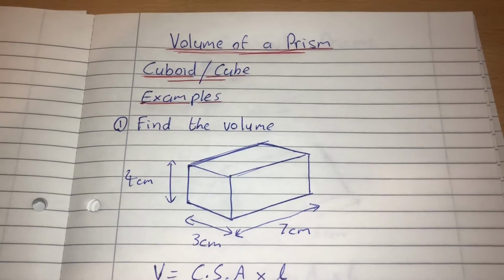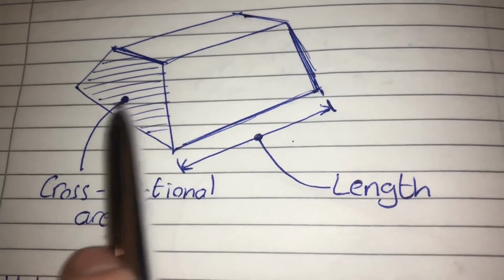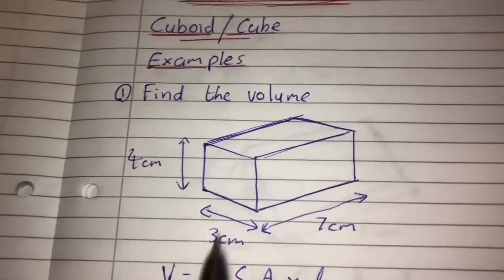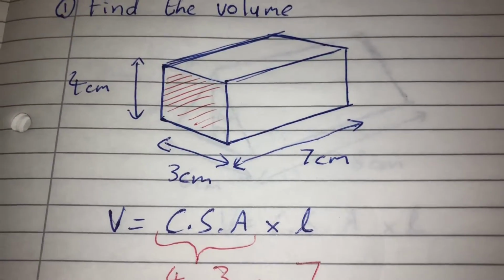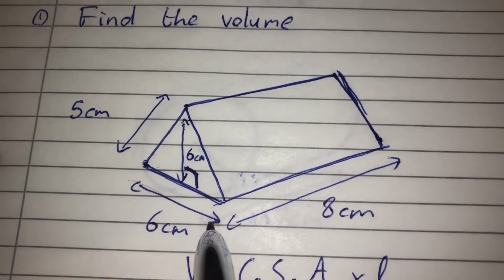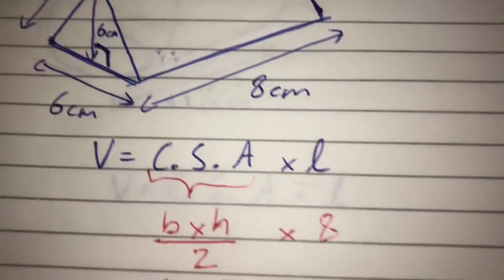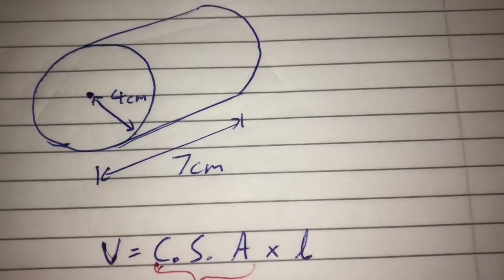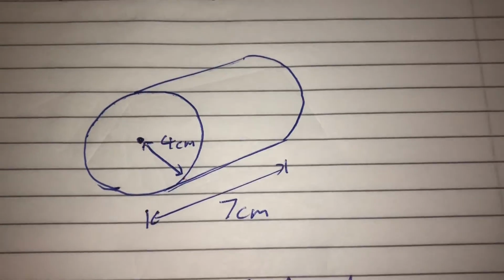Volume of a Prism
How to find the volume of cubes, cuboids, triangular prisms and cylinders.